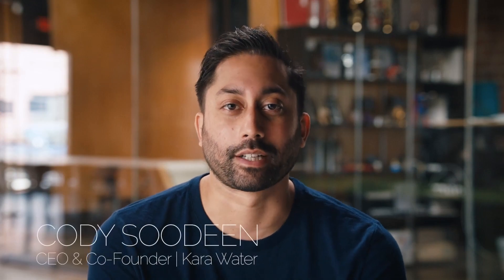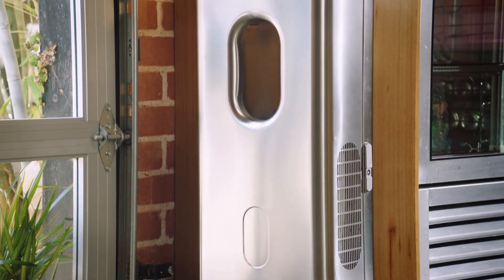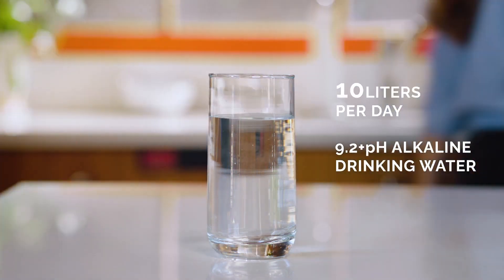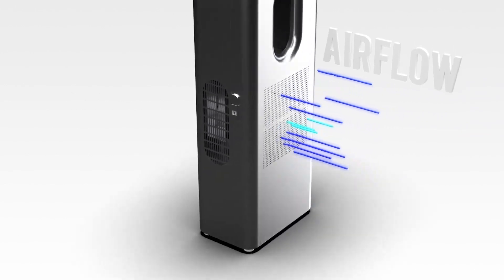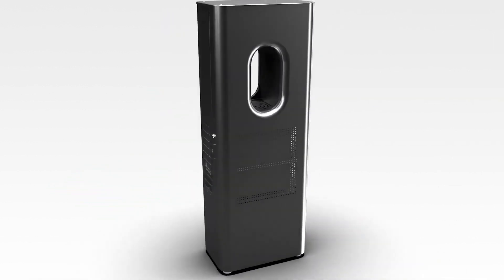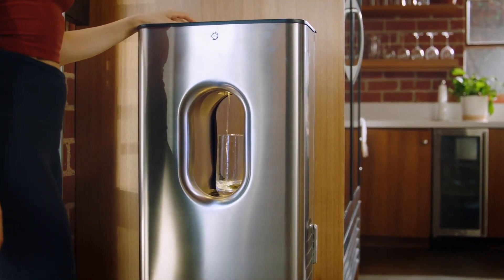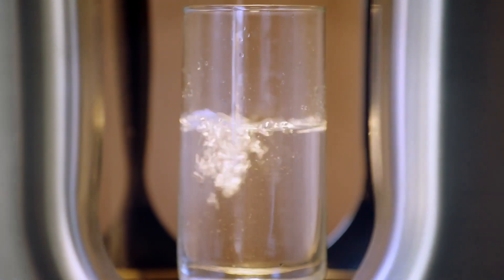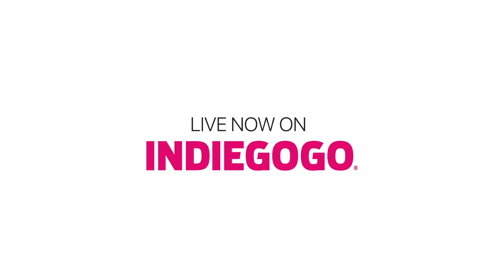Indiegogo: Kara Pure, Make pure water from the air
10L of fresh drinking water daily. World's 1st air-to-water dispenser of mineral-rich alkaline water